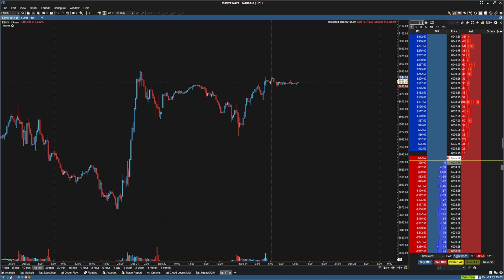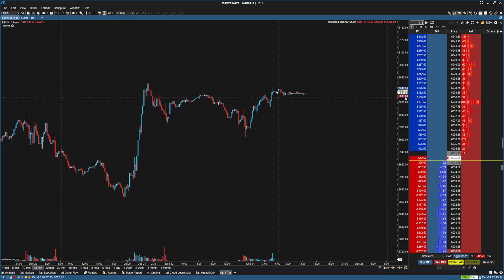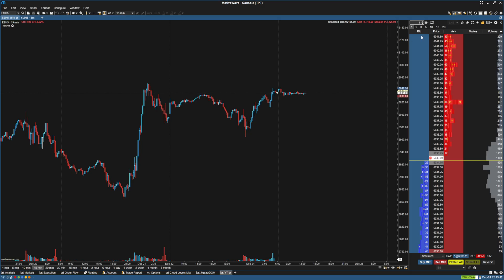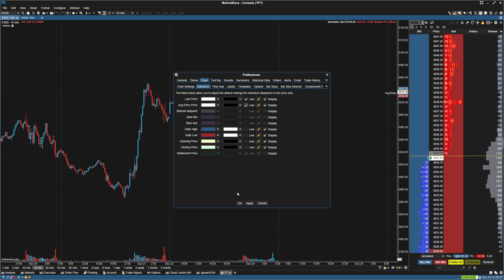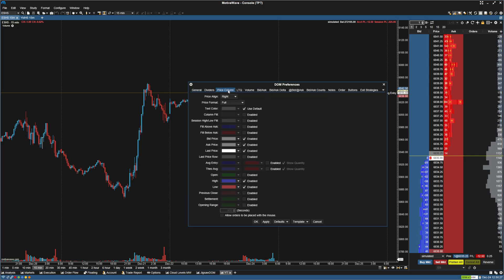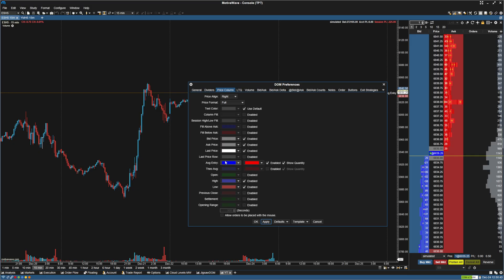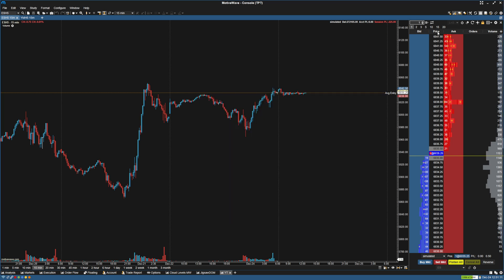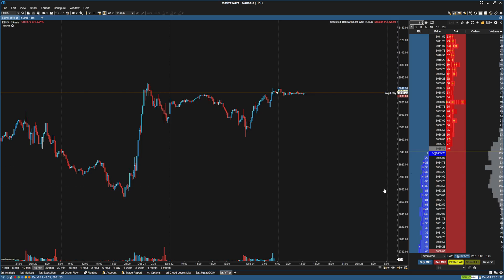Motivewave: How to Show Average Entry Price (Chart / DOM)